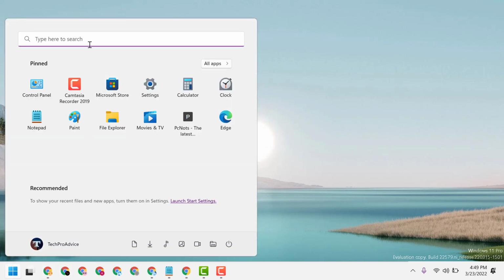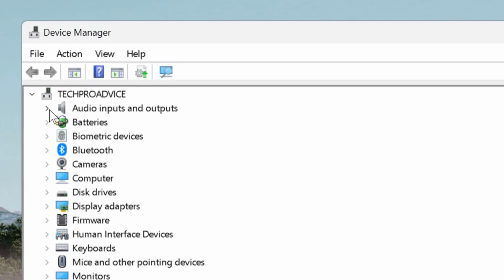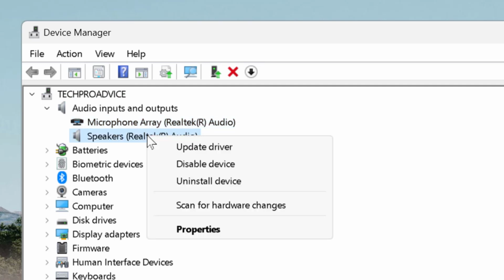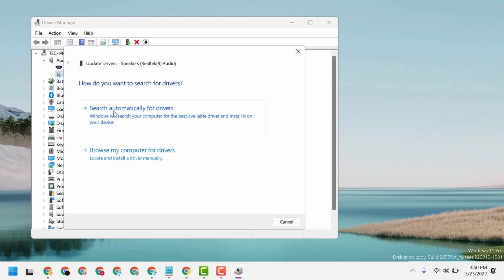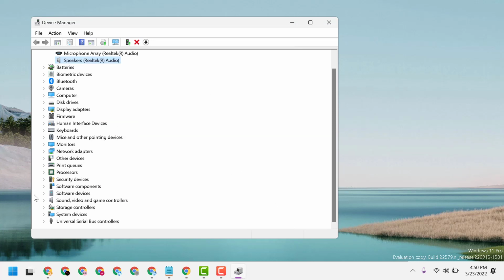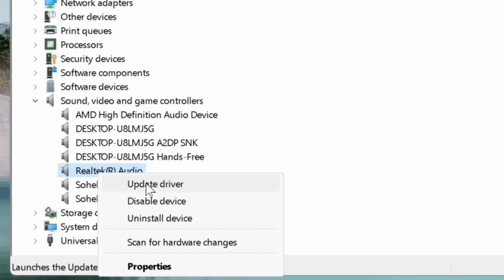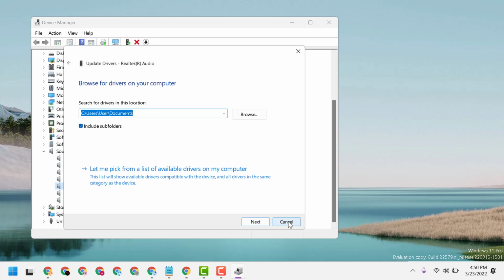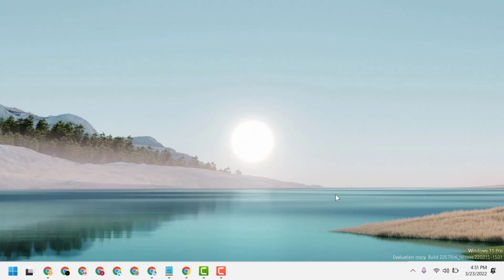How to Restart Audio Driver In Windows 11